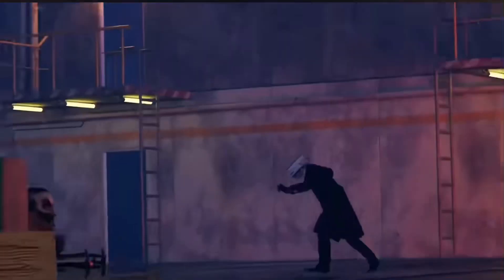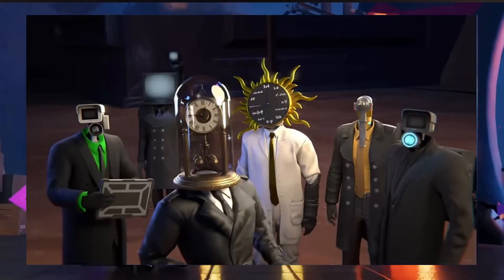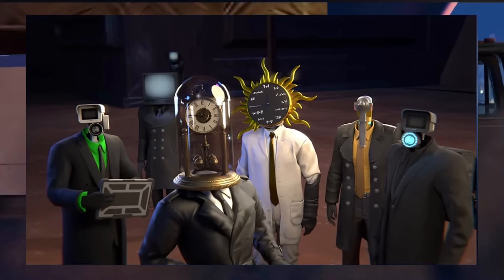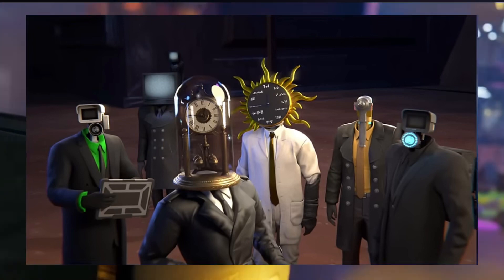SCIENTIST CLOCKMAN HAS A PLAN!? Skibidi Toilet Multiverse 29 Leaks!